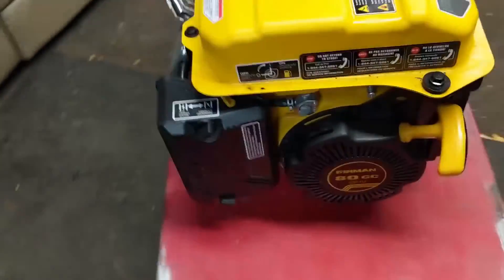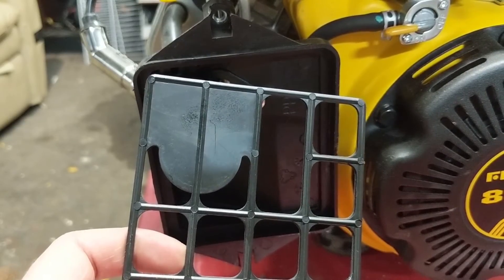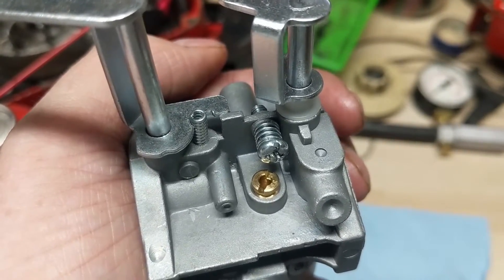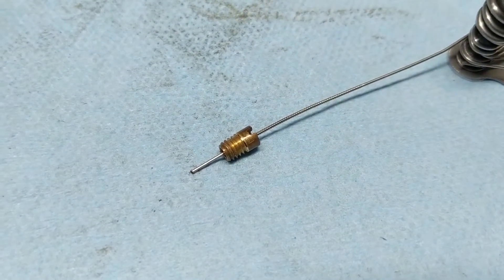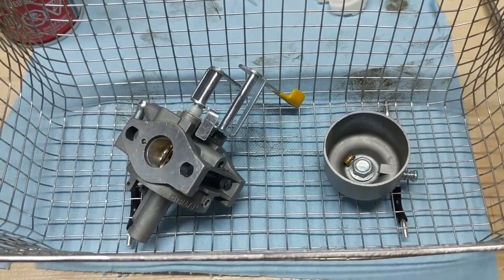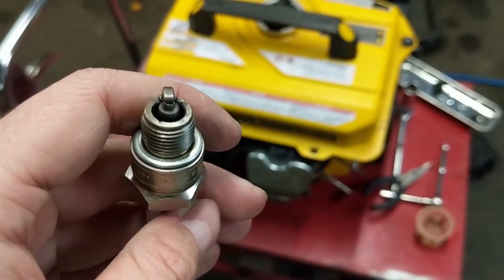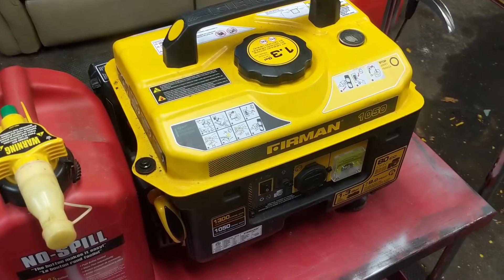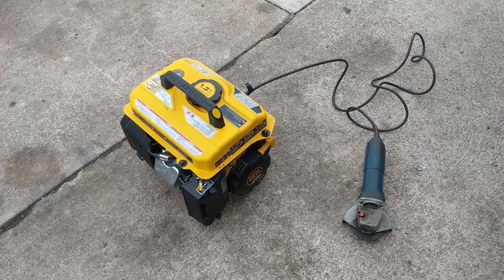Firman 80cc Generator - Won't Start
Firman 1050

Today we're working on a Firman 1050 80cc Generator.

The engine won't start, so the 1st thing we do is test for spark.

Once we know it has spark, we then move on to disassembly of the carburetor.

Follow the steps in my video tutorial on how to clean a carburetor on one of these machines & you'll be back up and running in no time!

We had to slightly richen the Pilot jet to solve the issue of the idle surging.

After running it for a couple minutes, we plugged in a 120v grinder & tested this generator under load!

Once it was warmed up, we changed the oil (380mL of 10w30).

Bitcoin: 1NYgPvcvBWuhGRewsLE4Scy1cbzwndh5hZ

Cleaning Music: Back & Forth - Silent Partner